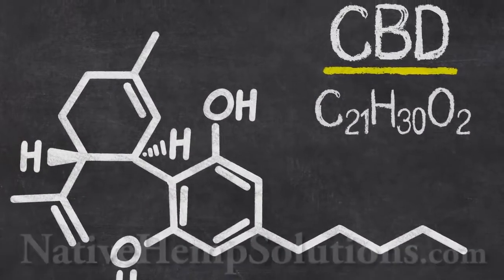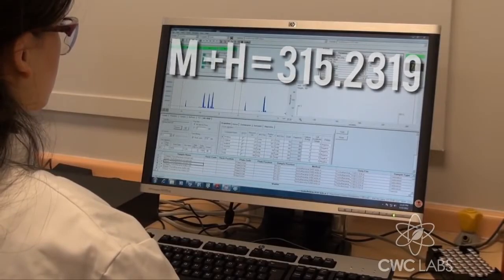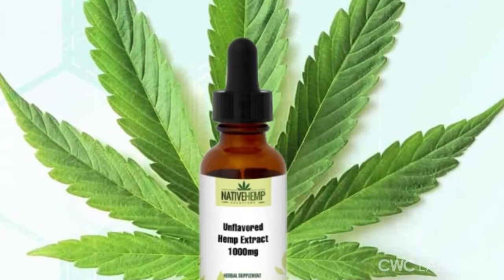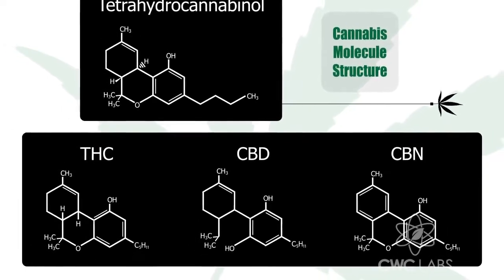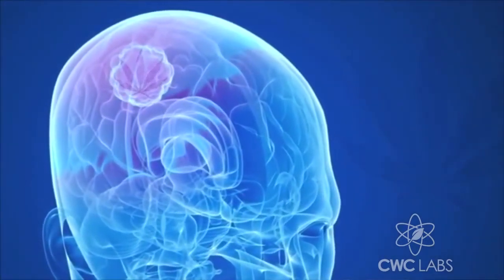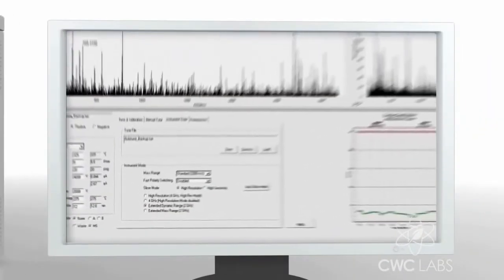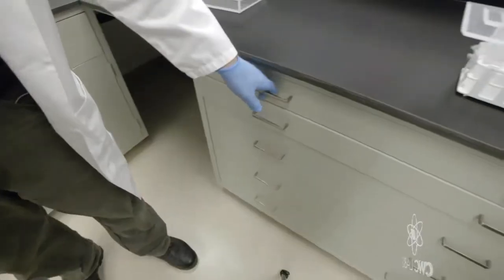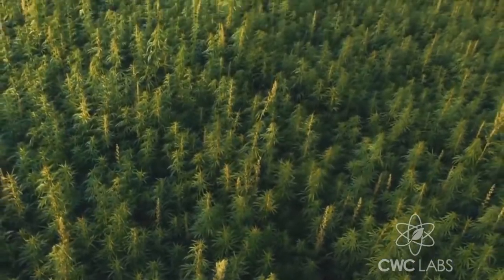Health Ranger announces 100% authentic hemp extract with cannabinoids (including CBD)